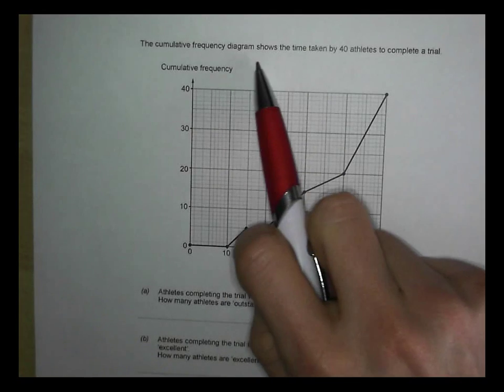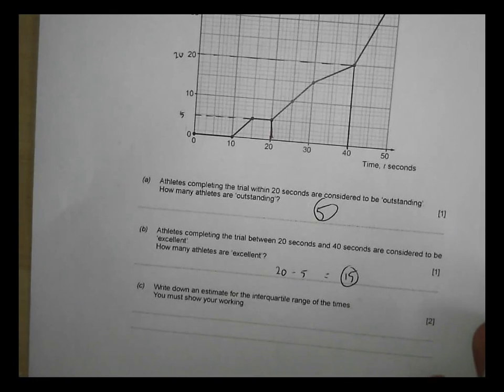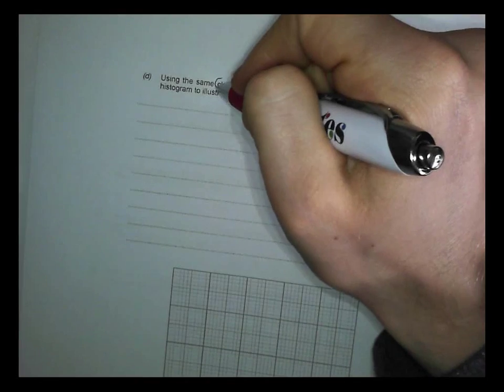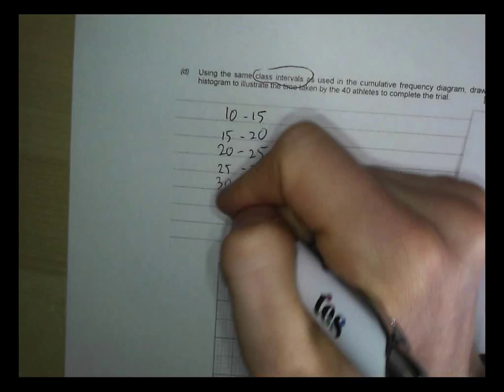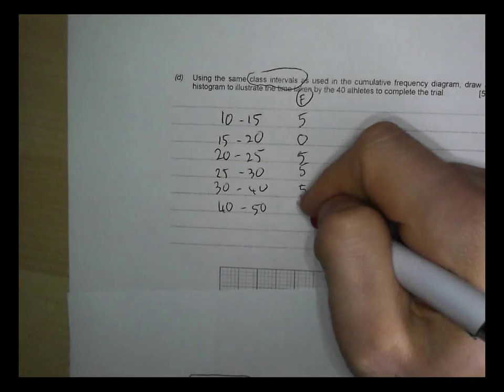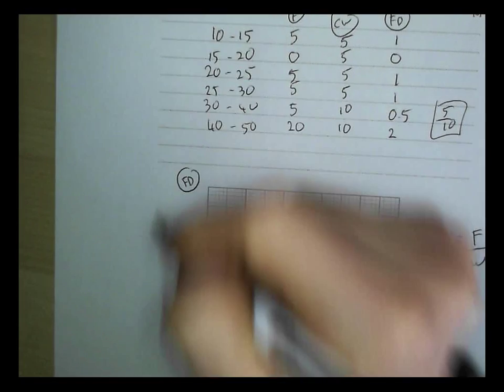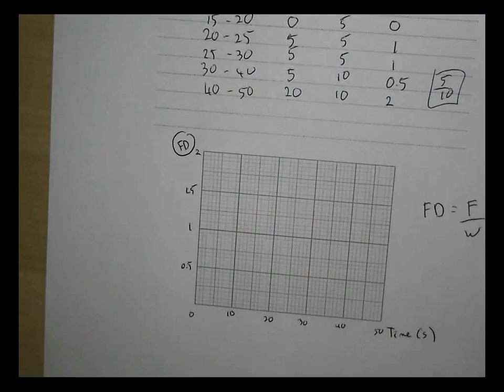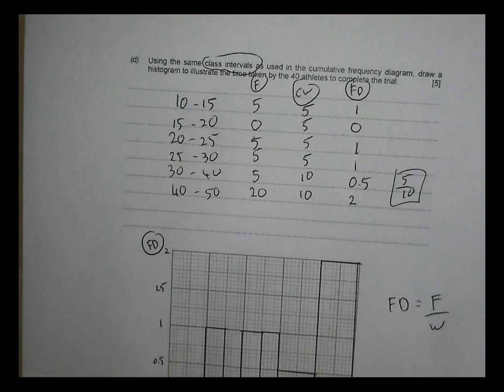Histograms - Q8 GCSE Maths Revision Walking Talking Topics with Mr Barton